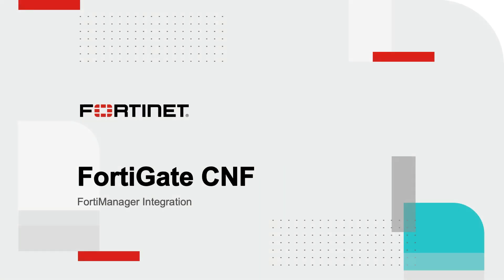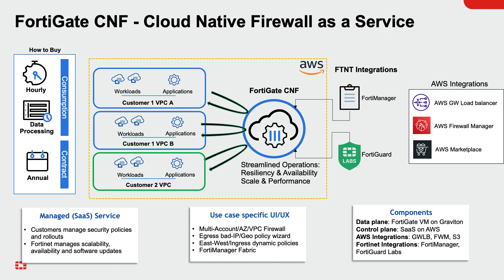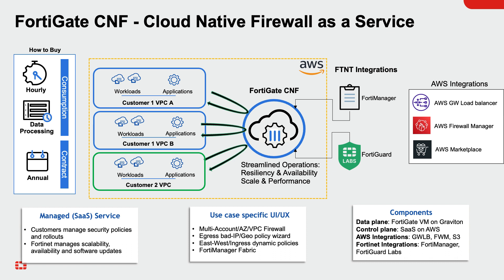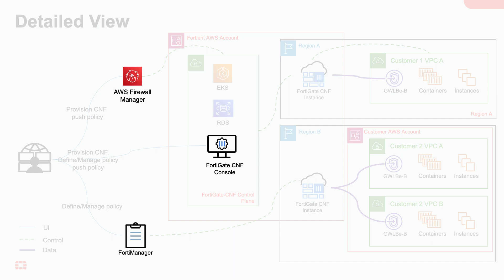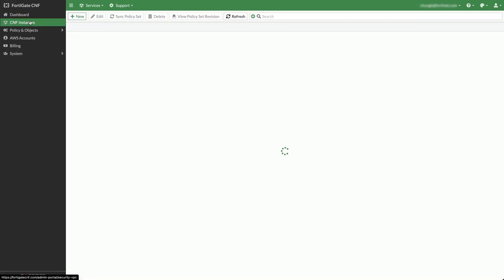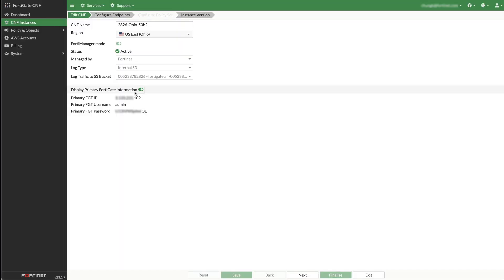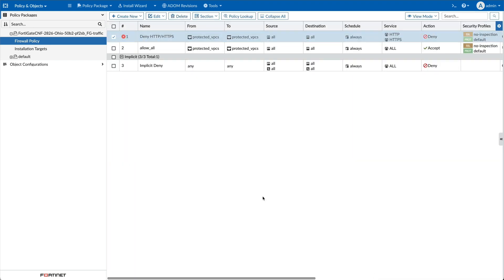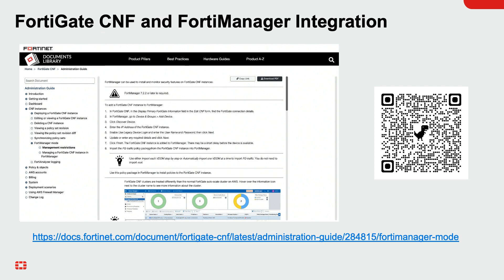FortiGate CNF and FortiManager Integration | Product Demo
Cloud-native organizations can use the lightweight user interface and intuitive wizards in the FortiGate CNF Console to easily create, deploy and manage security policies for their AWS environment. FortiGate CNF integration with AWS Firewall Manager can be used to streamline security workflows and automate security rollout, saving time and increasing efficiency. For hybrid cloud deployments and advance security policy rules, FortiManager can be used to define, deploy and manage advanced security policies, backed by the FortiGuard Global Threat Intelligence service, which operates consistently across hybrid environments – both on-premises and on AWS.